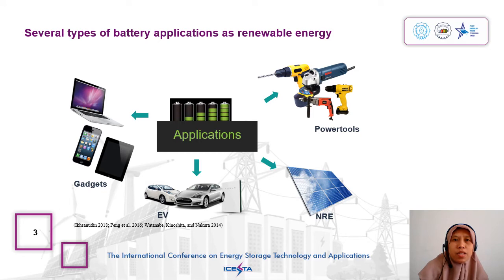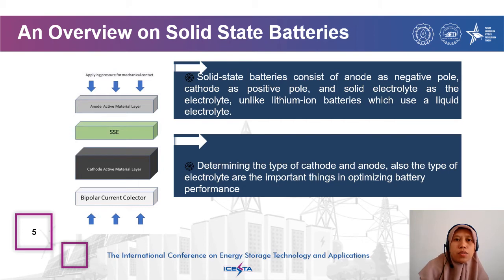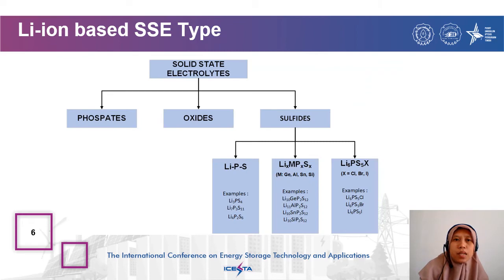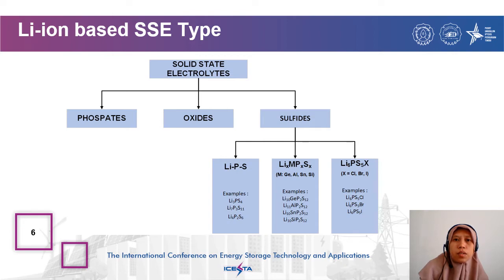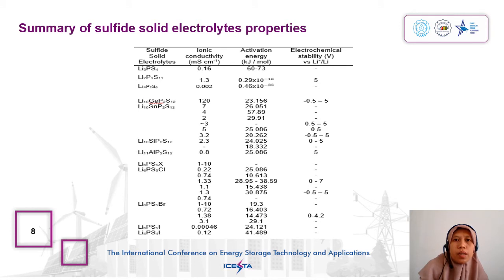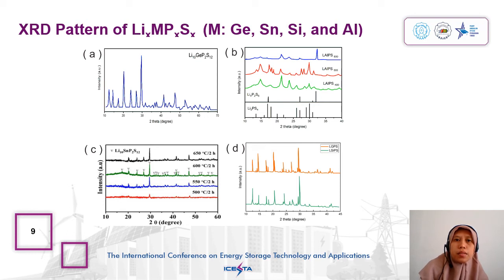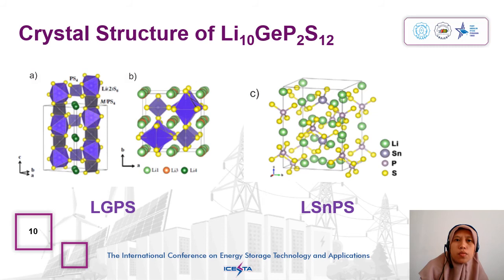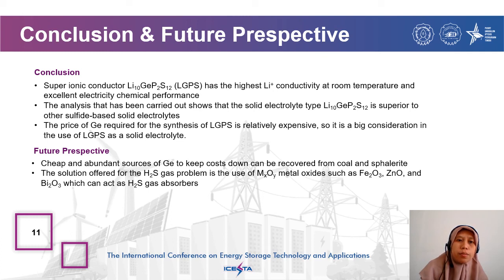2A_3_Review of Various Sulfide Electrolytes Types for Solid State Lithium Ion Batteries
Paper Title : "Review of Various Sulfide Electrolytes Types for Solid State Lithium Ion Batteries"